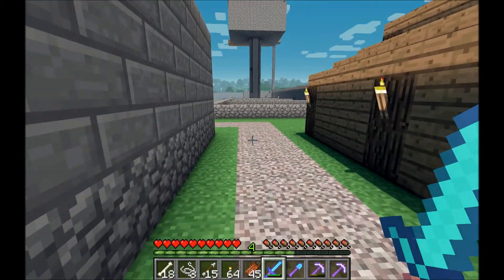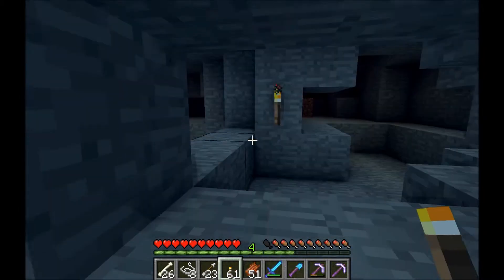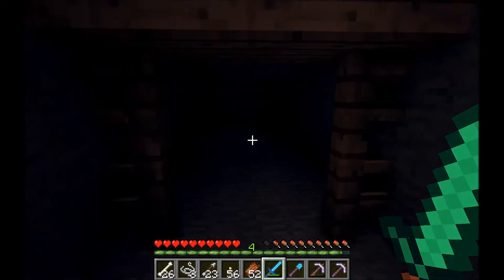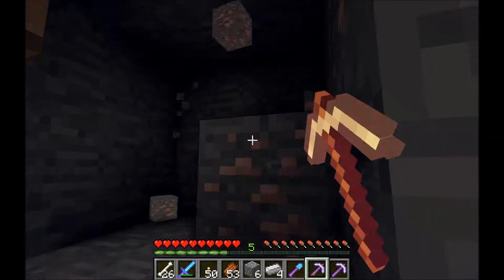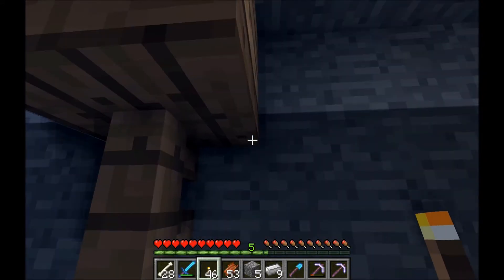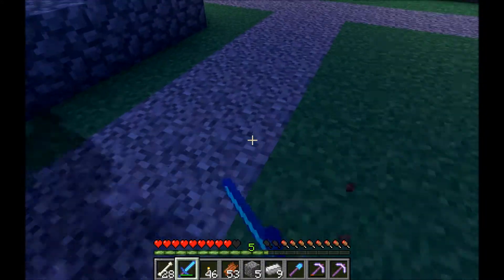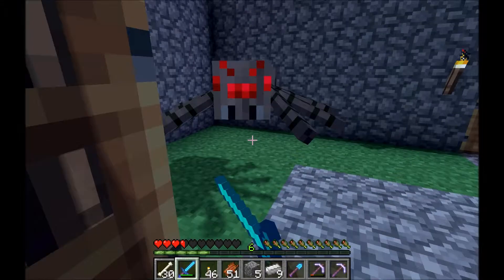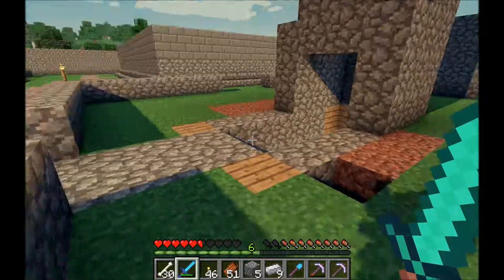Minecraft: Two Chests Here I Come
I found two chest earlier with a world hole; I then search for them!